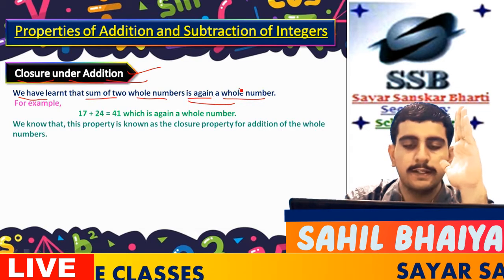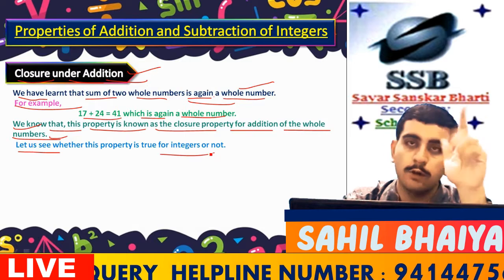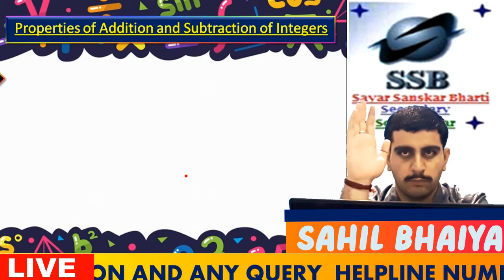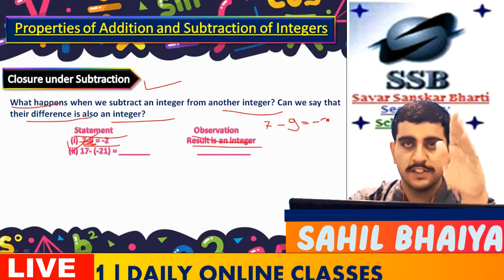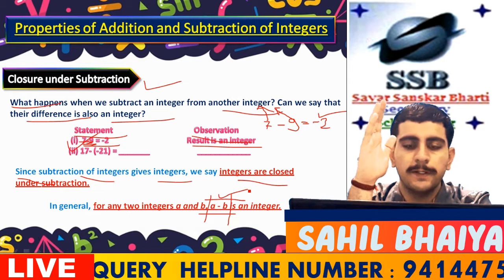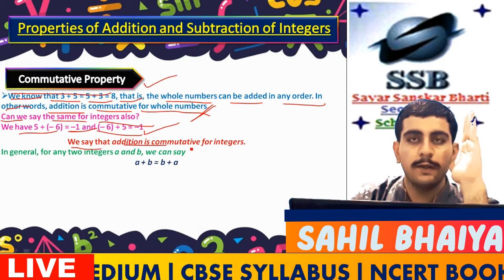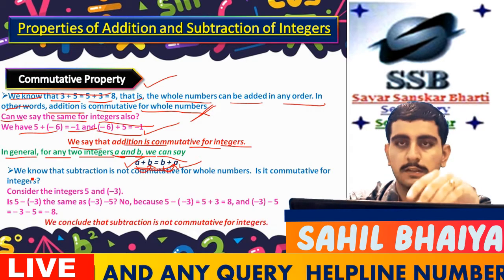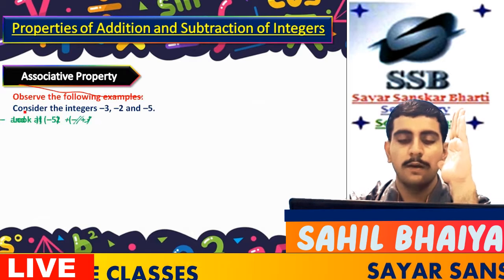Integers | Class 7 Maths Chapter 1 | Properties of Integers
Integers | Class 7 Maths Chapter 1 | NCERT MATHS |  Live Session - Academics Is Well On Its Away As Schools Have Completly Shifted to Online Teaching During this Quarantine Period, Sahil Bhaiya Will Help You Brush Up Your Knowledge On INTEGERS | Class 7 Maths Chapter 1, Through An Interactive - Live Session. Hope You Will Find This Video Helpful As This Video Gives Some Very Interesting Knowledge So You Don’t Get Bored!
Numbers Are The Mathematical Value That People Use To Count Different Objects. With Time, We Learned To Handle And Communicate Through Large Numbers And Even Started Expressing Them In Symbols. If You Dig A Bit Deeper, Then You Will Get To Know How Humans Put In Their Best Efforts To Develop This Branch Of Study. Now, These Numerals Are Also Used To Arrange Objects In A Specific Order And Distinguish The Large Collection From A Smaller One. All These Points Have Been Explored In This RBSE/CBSE/NCERT Class 7 Maths Chapter 1

✅ Click on this link to register for Sayar Sanskar Online Classroom for Free➡️